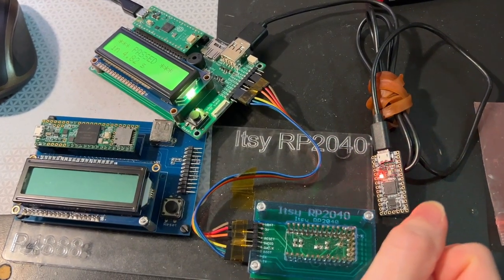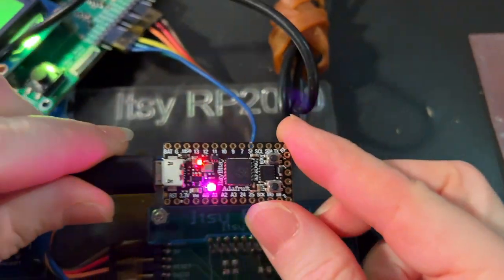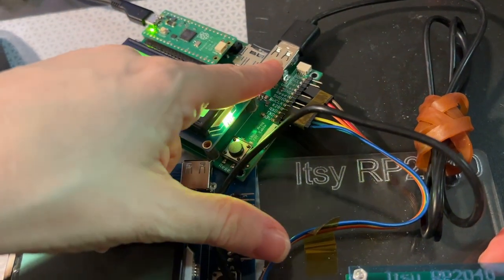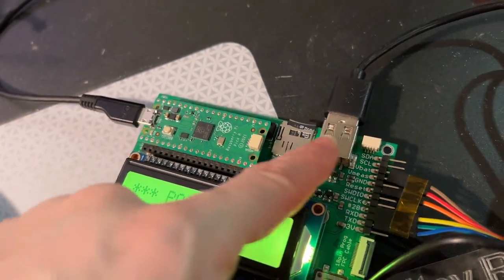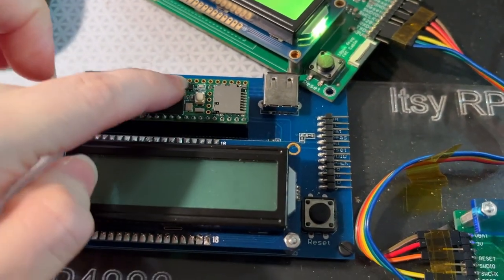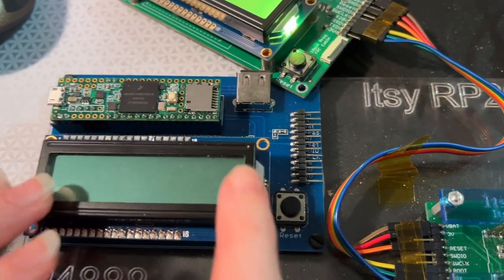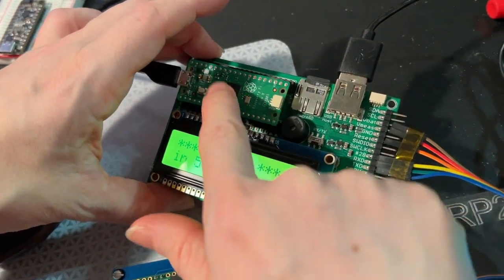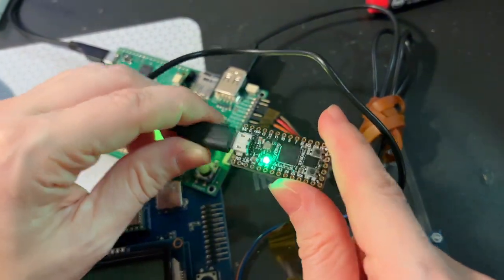rp2040 programming an rp2040 ~ flash inception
we crank out a lot of rp2040 microcontroller boards and so we have to be able to program them very fast and very reliably. historically we used a teensy 3.6 to run our programmer+tester 'brains' - in particular we liked that it had USB host support and a microSD card slot so we could store the target UF2 and then burn it over the MSD interface. it's very hard to find teensy 3.6's and we ran out a few months ago. yet, we cannot let that stand in the way of us making new hardware! thanks to Thach's hard work, we have added USB host bitbang support to TinyUSB so that the RP2040 can pretend to have a second USB port and it works very well! check it out if you want to play with USB host on a microcontroller that is available to purchase :) meanwhile, we'll be revising our testers to use the pico and our new almost-all-SMT brains board.